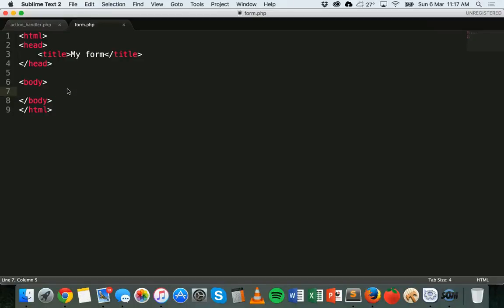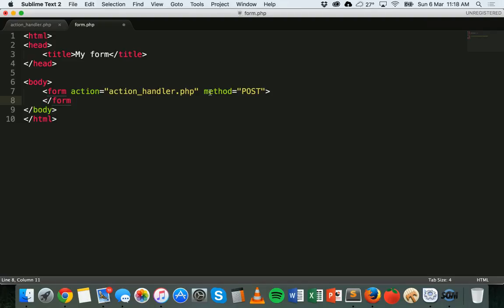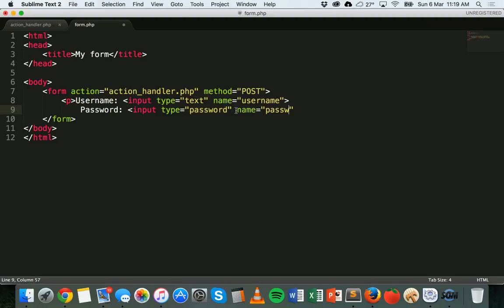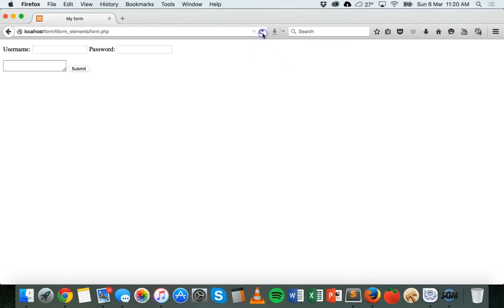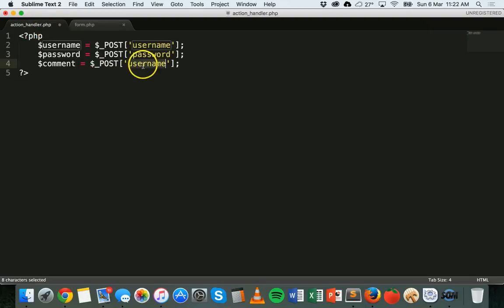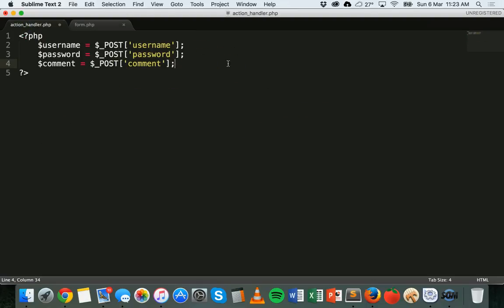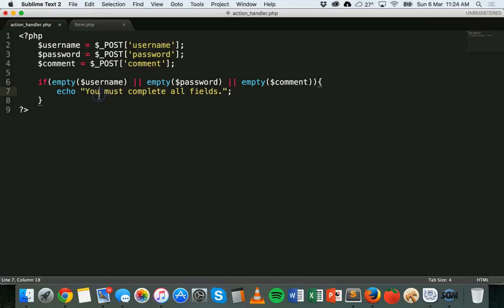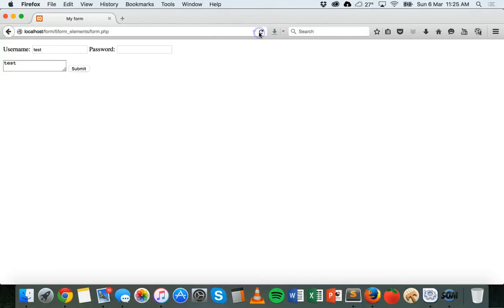PHP & MySQL Tutorial 40 - Other form elements (textarea, password)